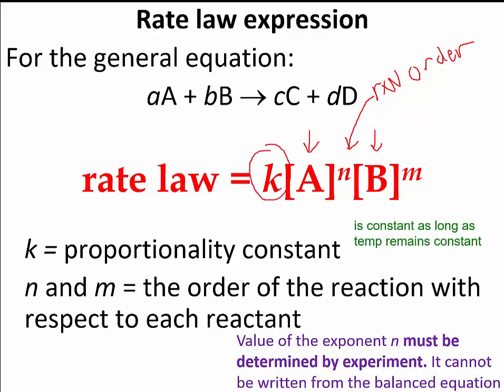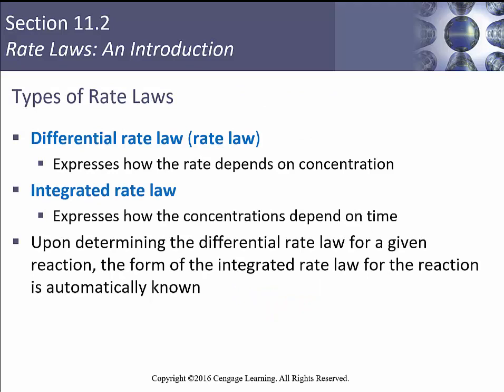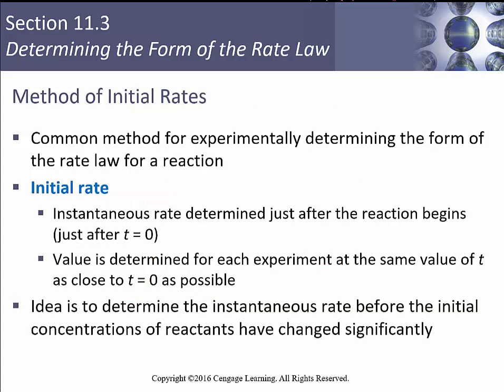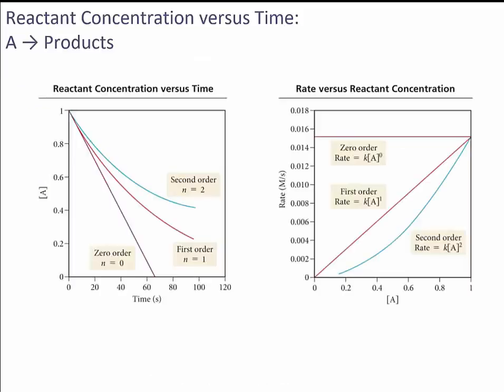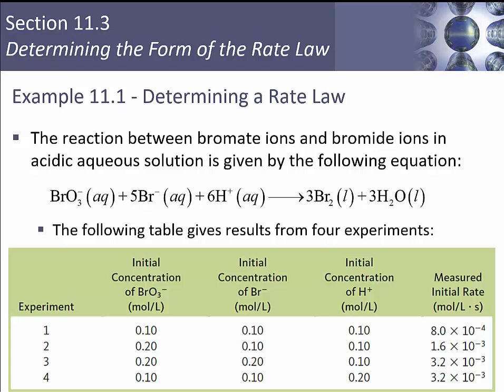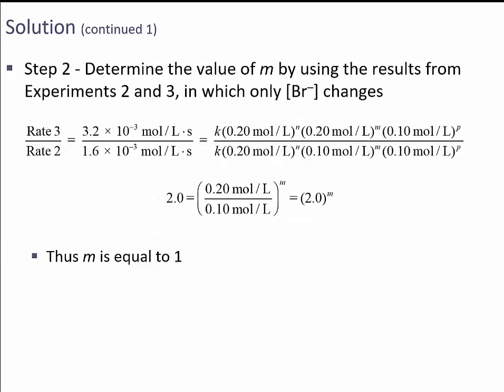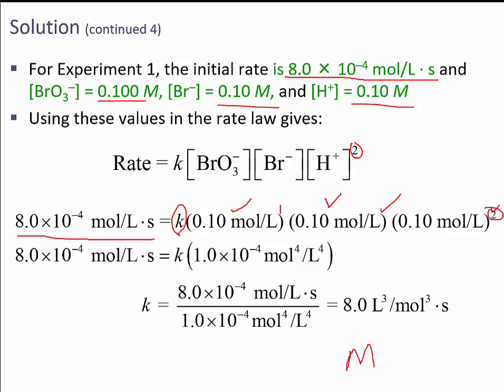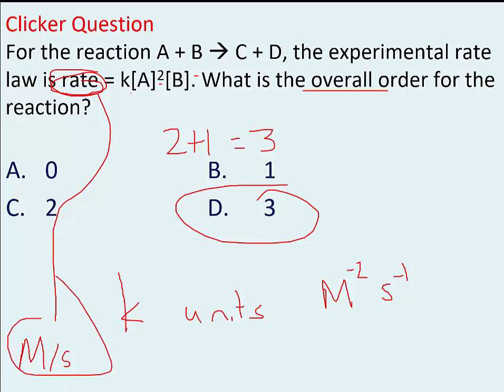Chem 132 Chapter 11 part 2